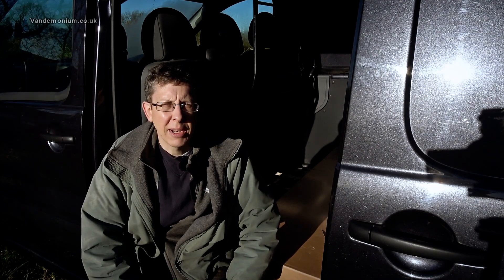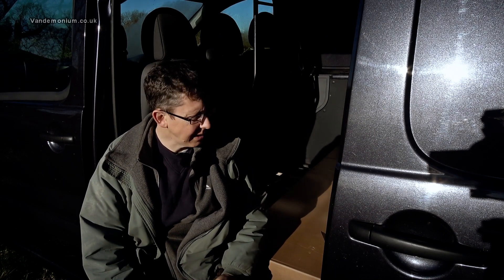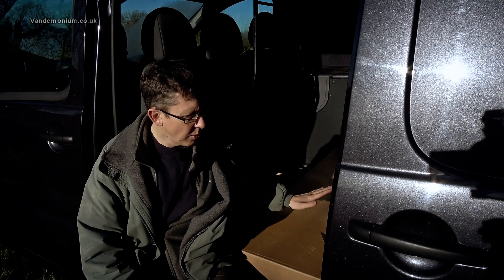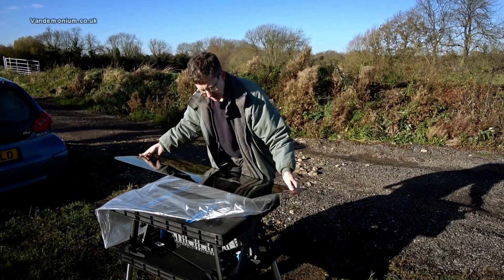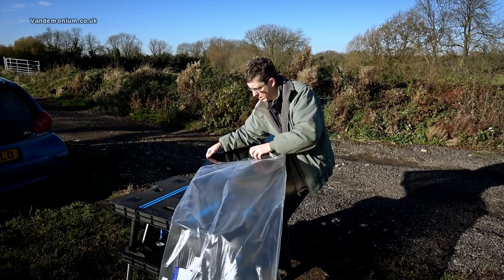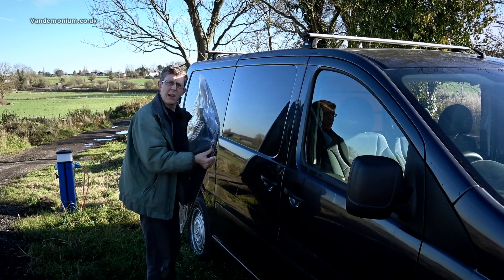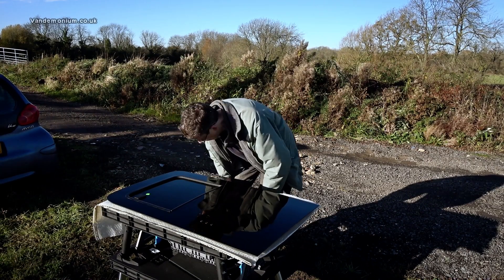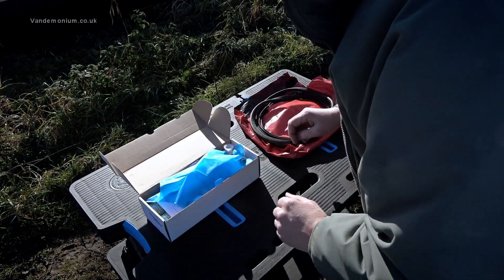Vlog 3: checking the tinted windows & dealing with paperwork (Toyota Proace camper conversion)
An episode in which not a lot happens but I have a look at the first lot of products to have arrived for my campervan conversion (being tinted side windows, a can of WD40 degreaser and some self-adhesive sound-deadening mats).

I then ponder what it takes to re-register a panel van as a camper van with the DVLA and consider the issue of insurance.

Sound mats
WD40 degreaser